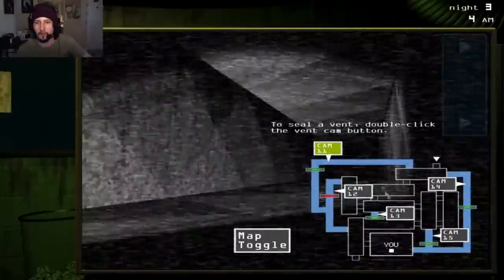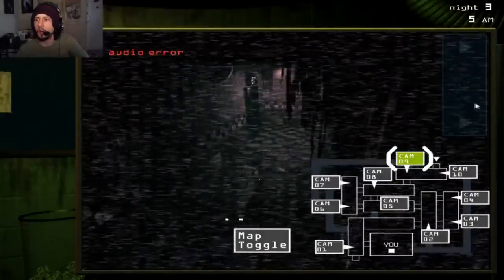Five Nights At Freddy's 3 /PT.2 / SCARED TO DEATH!!!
More Five nights at Freddy's 3 gameplay and me crapping my pants!!!